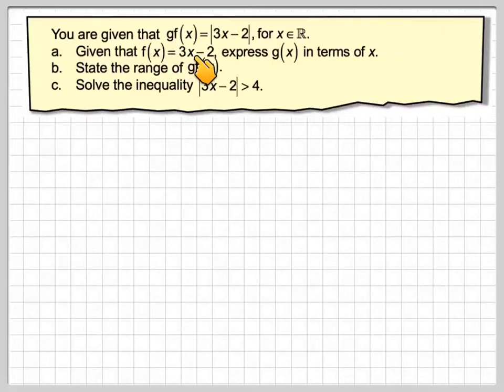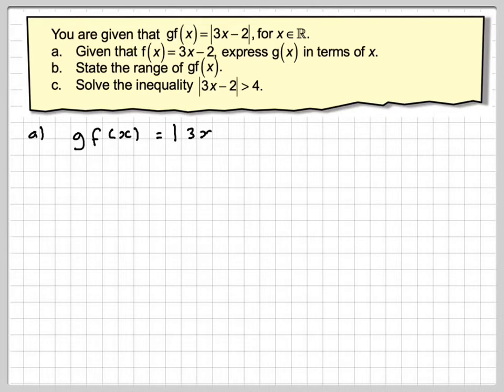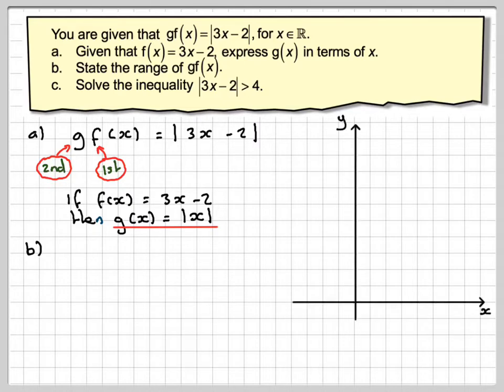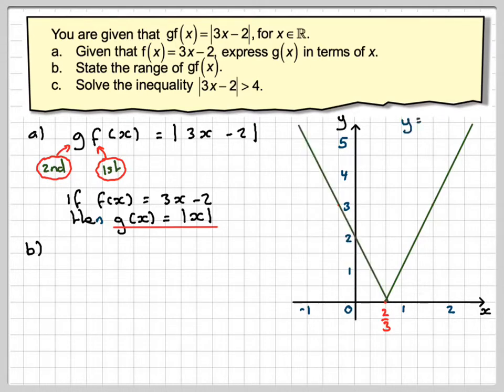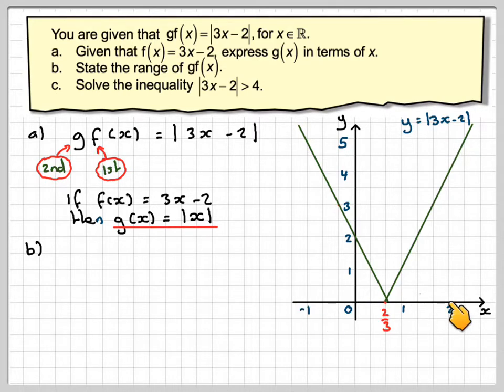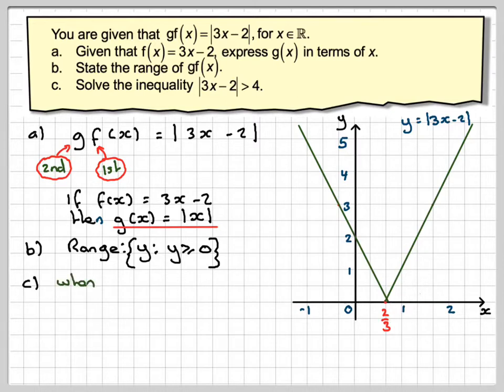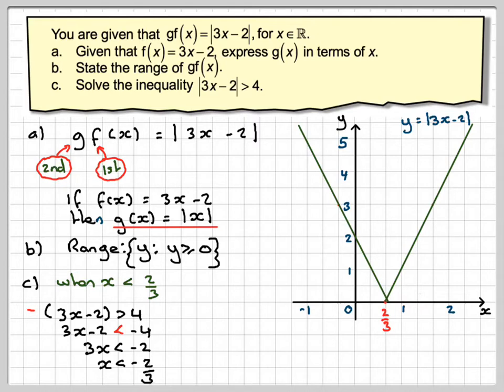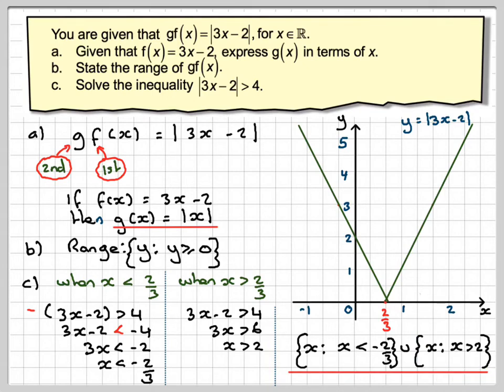Composite of an absolute function and inequality